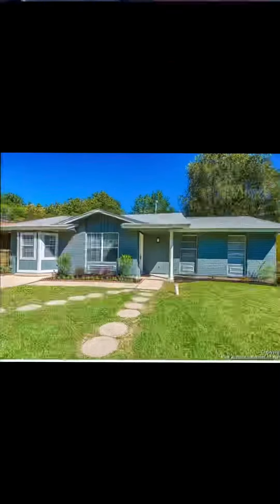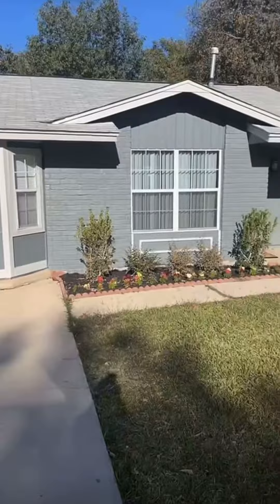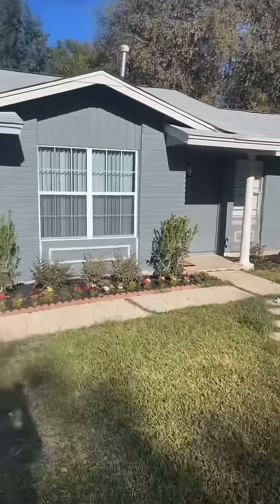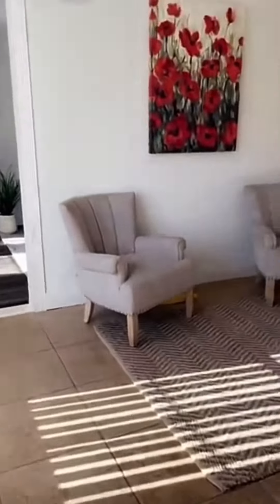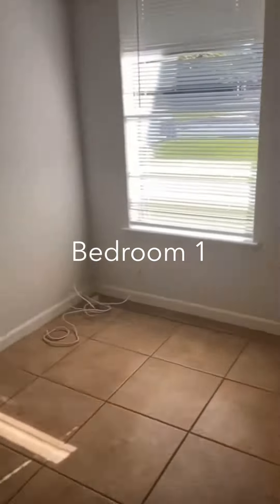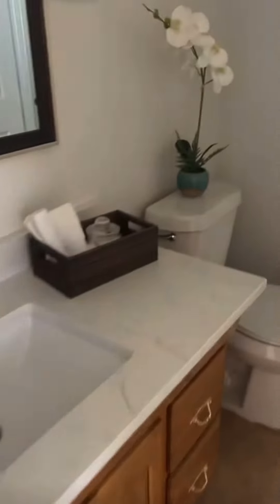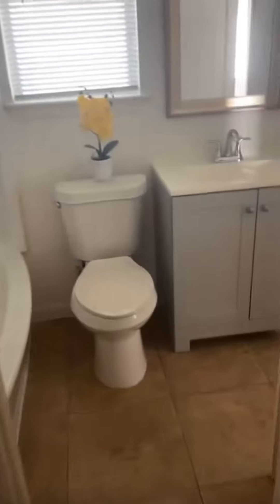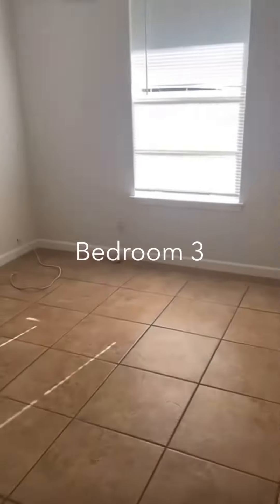Virtual Walk-Through in Millbank Dr., San Antonio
3 bedroom | 2 bathroom | 1,246 sqft.
🏡 $199,900

-Northwest San Antonio!! An incredible property for under 200k, Right inside Loop 410, you can get into downtown proper without ever getting on the Hwy and fighting traffic!

-Perfect home for any family, this 3 bedroom, 2 bath this is definitely a show stopper. The rooms are spacious and just take a look at that backyard!
*(Refrigerator, Stove to be installed, Washer/Dryer convey)

👨🏻‍💼Listed by: Patrick Vallejo TREC #663331
Phalanx Realty Group
Source: SABOR

Vickie Torres, Real Estate Agent